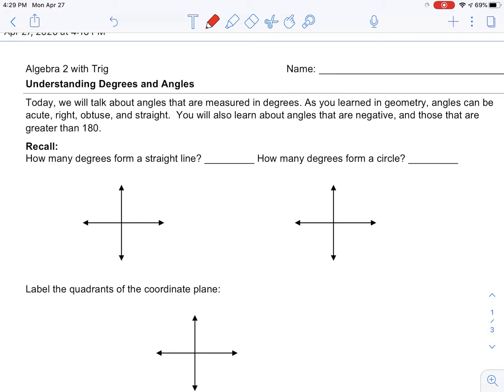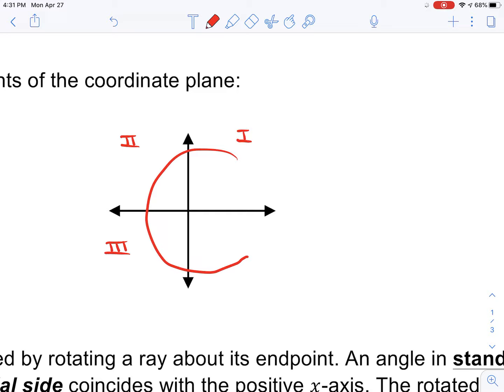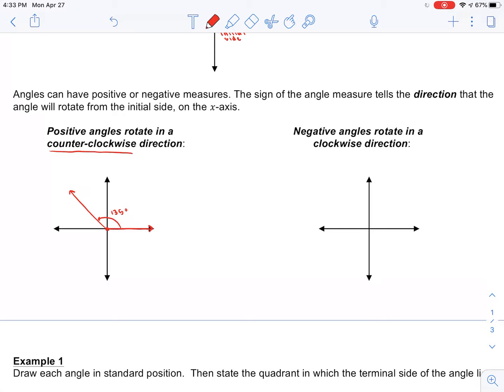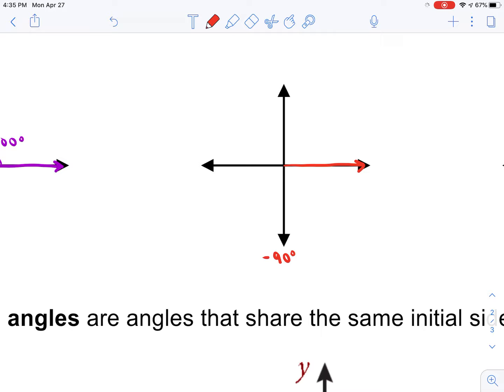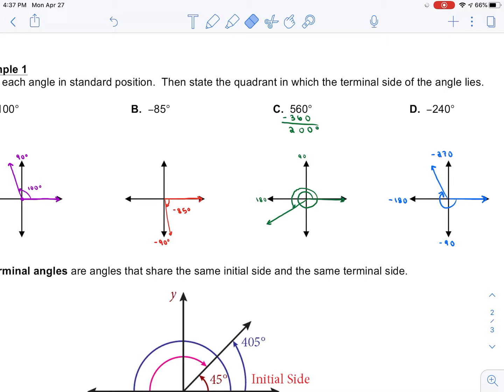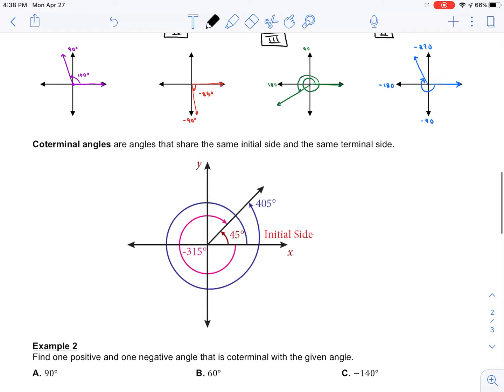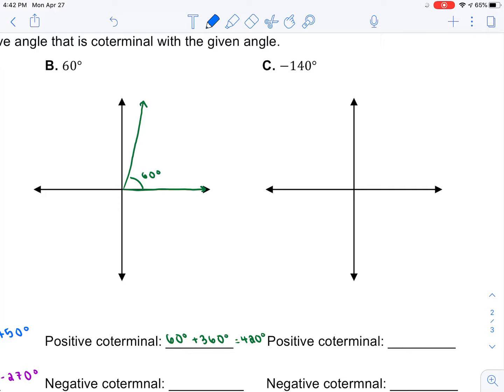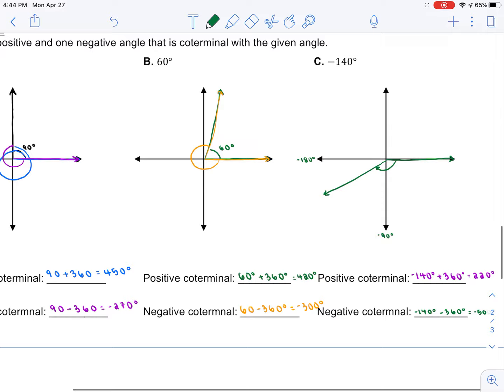April 27, 2020